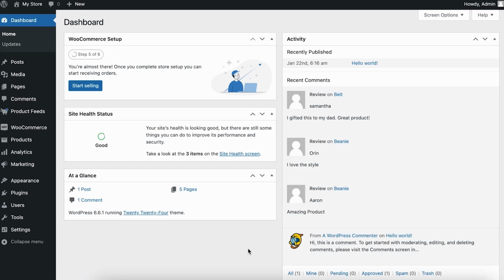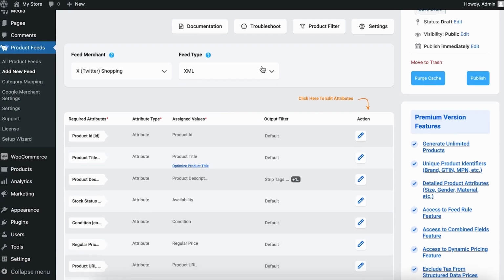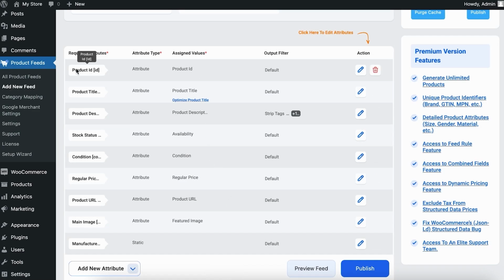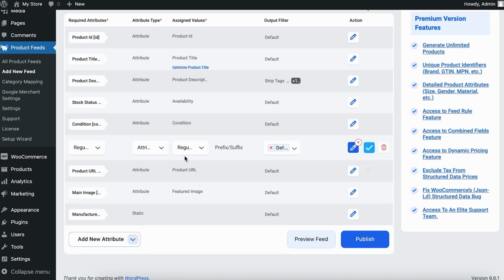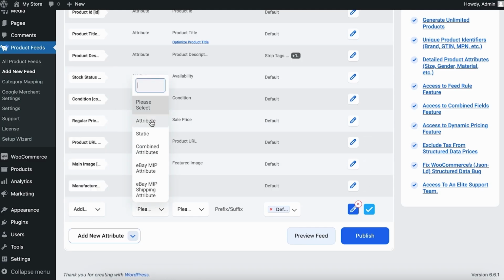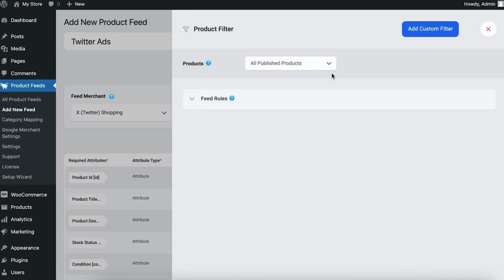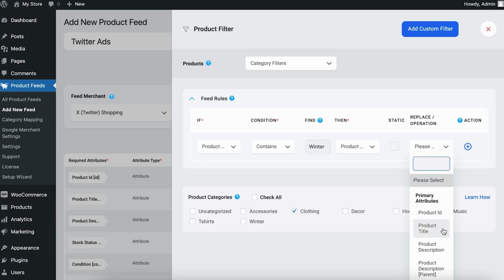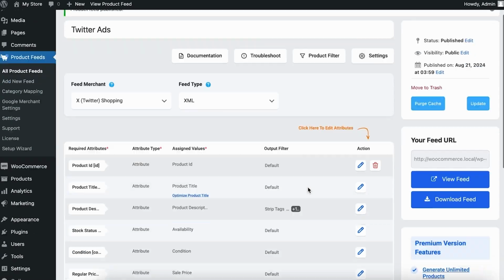Promote WooCommerce Products with Twitter and Maximize your Sales Today!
Almost 66k people use Twitter ads to promote their business or productsQ

If you have a WooCommerce store, and want to sell your products on X (Twitter), you can do that in a simplified way.

In this video, we have shown how you can create a product feed for Twitter Shopping and start promoting them right away!